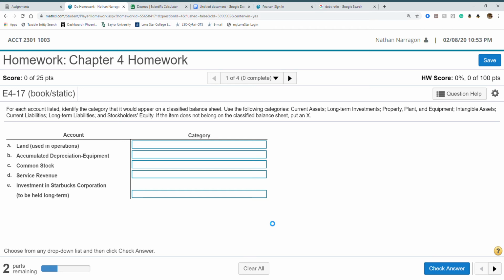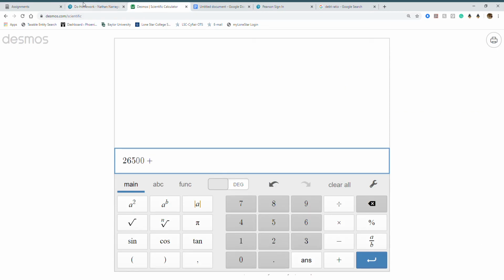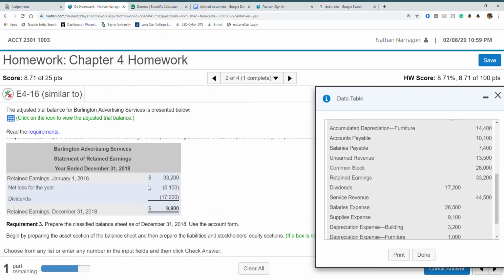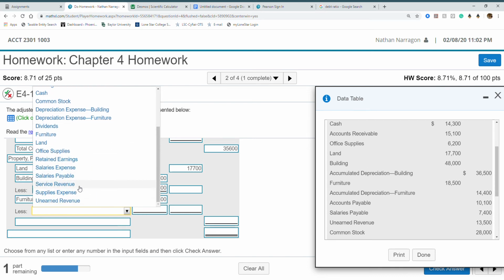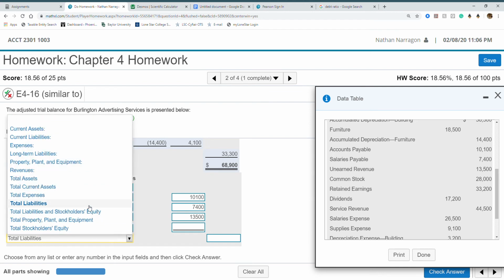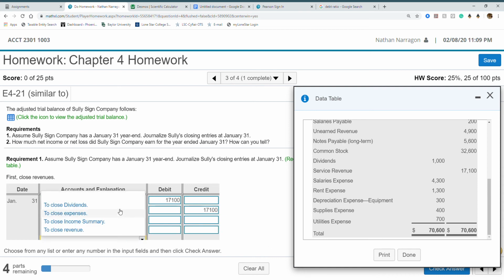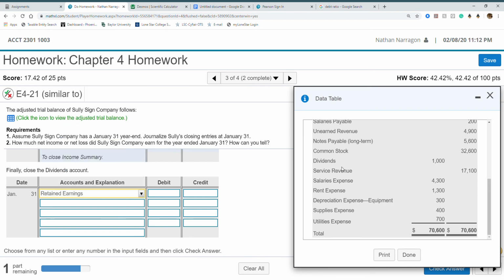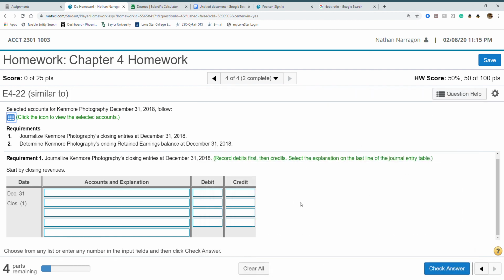ACCT 2301 Chapter 4 Homework Overview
Going over the basics in Chapter 4 Homework in Pearson